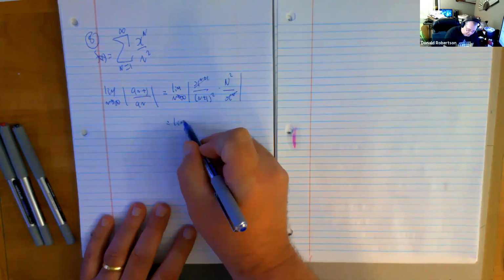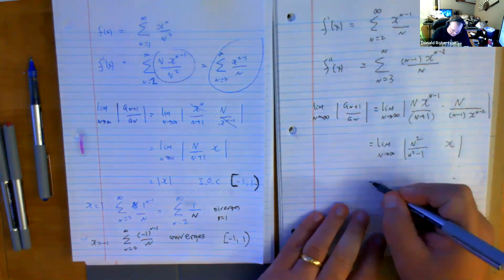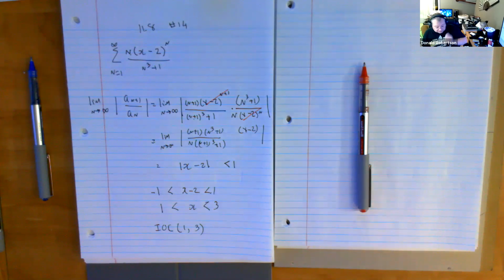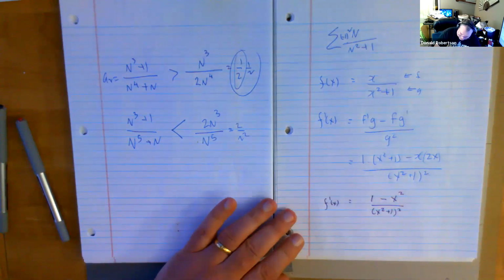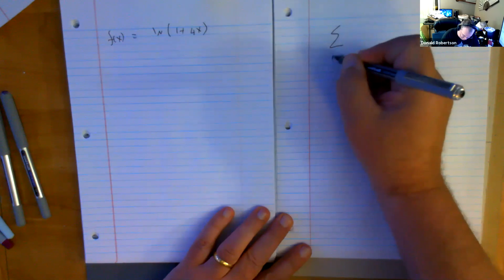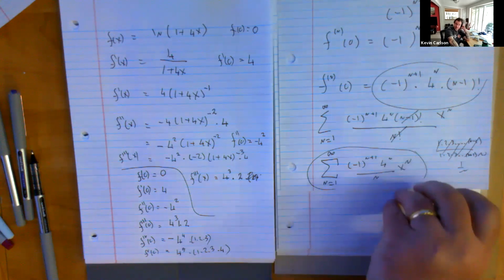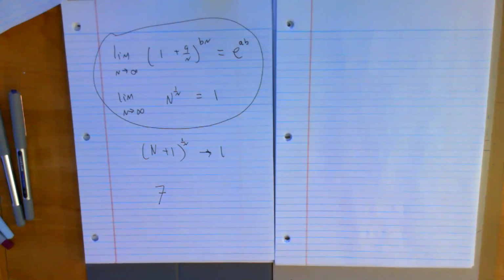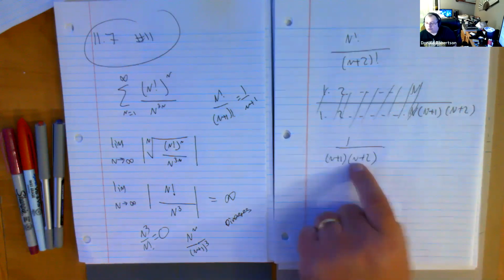Math 163 Office Hour Chapter 11 Homework Help Friday 7th August